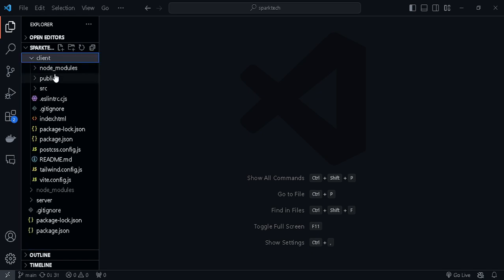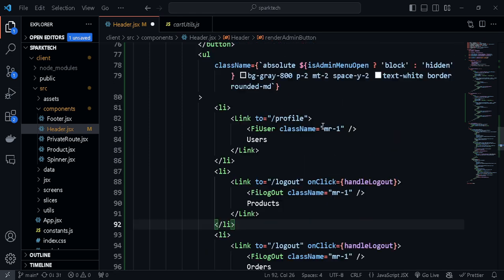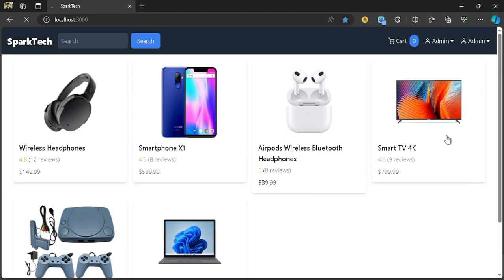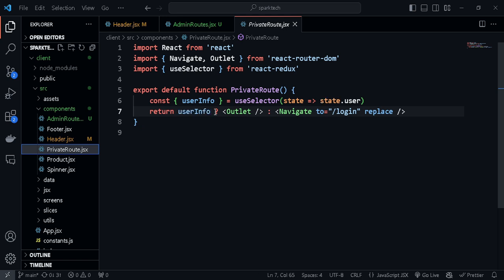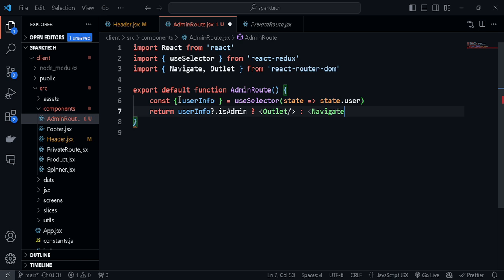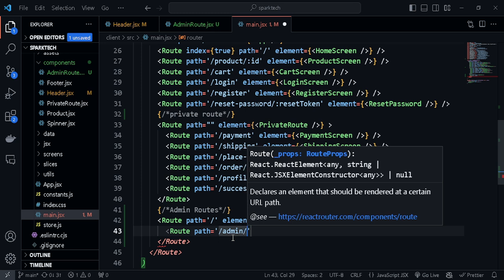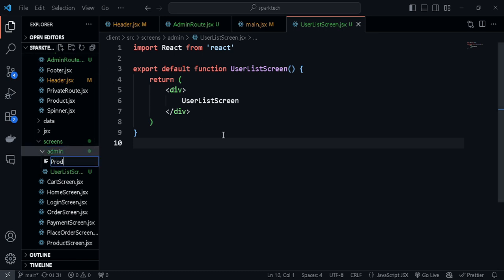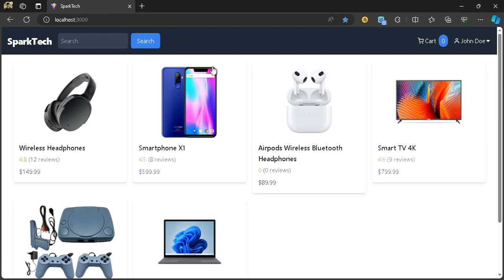Admin Actions: Restricting Routes to Admin Only | MERN Stack E-Commerce From Scratch